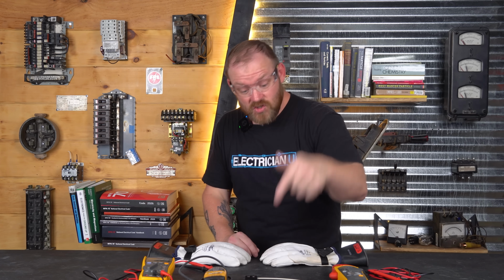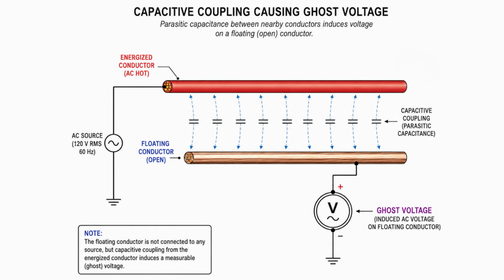Ghost Voltage and How Electricians Test It?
Ever check a wire with your meter and get a weird voltage reading that does not make sense? Maybe it says 43V, 52V, 60V, or some other random number, and now you are stuck wondering if the

In this video, we are talking about ghost voltage and how electricians test it in the field. We will set up a simple circuit, check it with different meters, and walk through why one tester may show a strange voltage while another can help confirm what is really going on. ⚡

In the demo, we use the Fluke 376 FC, Fluke 117, and Fluke T+PRO while looking at how different meters respond during ghost voltage testing. The T+PRO also gets a closer look for its compact tester design, voltage indication, low impedance behavior, GFCI test function, hold function, resistance, motor rotation, and built-in flashlight. if you're looking to buy one.

Whether you are a homeowner, DIYer, apprentice, journeyman, or master electrician, this is one of those readings that can make troubleshooting confusing fast. We are going to show what ghost voltage looks like on a meter, how electricians test it, and why the right tester can save you from chasing the wrong problem. 🔌

00:00 - Intro
00:33 - Voltage Drop / Ghost Voltage
02:23 - Demonstration
04:28 - Low Z Mode
07:01 - Solenoid Meter

-Audio lessons
-Forum

-State Approved
-Video Based

-2017, 2020, and 2023 NEC versions
-300 Question Online Code Cannon (not license specific, all code)